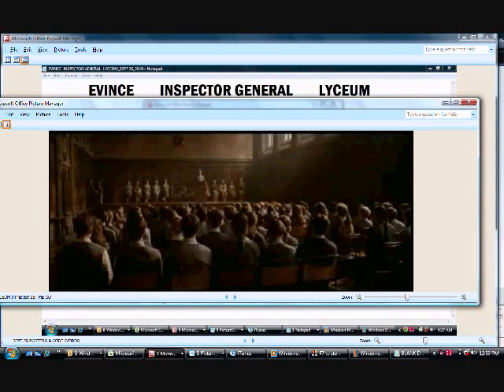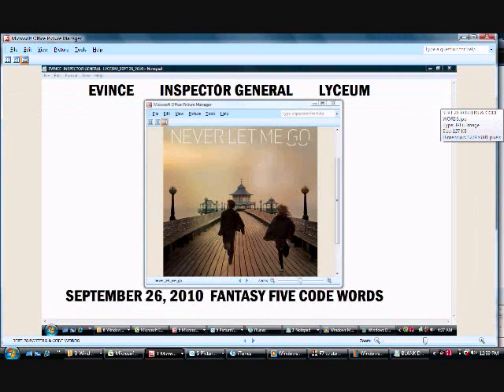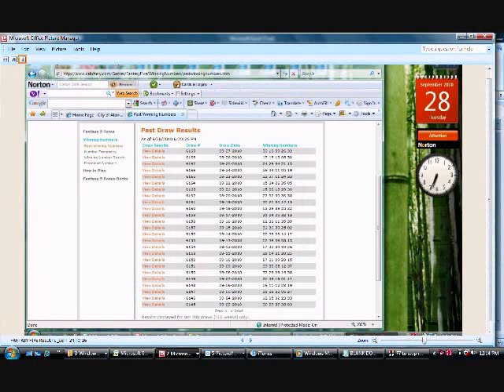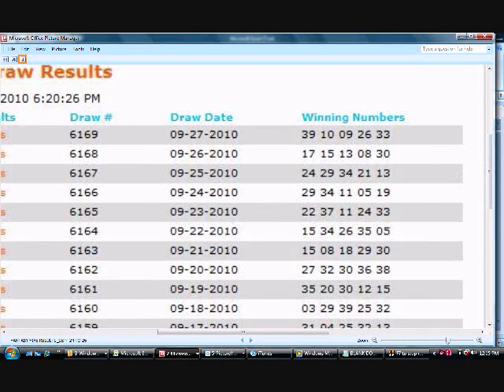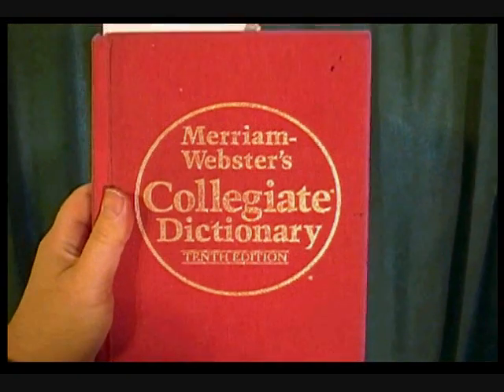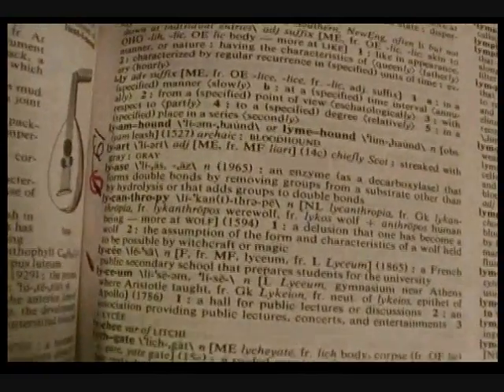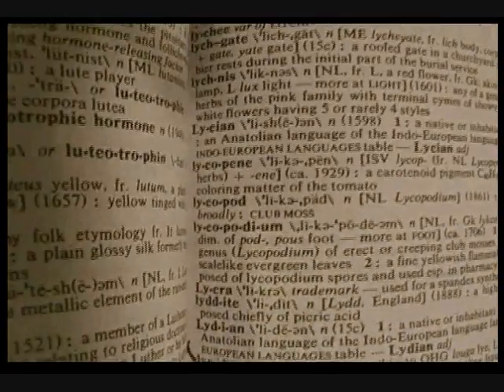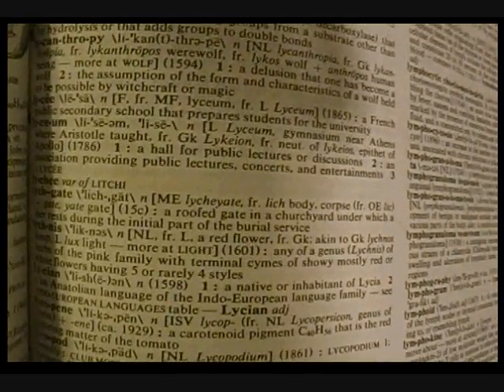CONVERTING FANTASY 5 RESULTS INTO LOTTERY CODE WORD LYCEUM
IN THIS VIDEO THE PROCESS WHEREBY A RANDOMLY DRAWN COMBINATION OF LOTTERY NUMBERS IS CONVERTED INTO A SUPPOSEDLY "RANDOM" LOTTERY CODE WORD IS DEMONSTRATED.
IN THE CASE OF THE FANTASY FIVE RESULTS DRAWN ON SEPTEMBER 26, 2010,
THE CODE WORDS WHICH CAME UP WERE: EVINCE  INSPECTOR GENERAL  LYCEUM, ALL OF THESE CODE WORDS SEEMED STRANGELY FITTING TO A PARTICULAR SCENE IN THE MOVIE I WENT TO SEE ON SEPTEMBER 26, 2010:
"NEVER LET ME GO" IN WHICH THERE IS AN OFFICIAL IN CHARGE OF EDUCATING THE "CLONED" CHILDREN GIVING A PRESENTATION TO THE CHILDREN, WHO HAVE BEEN GATHERED IN A LECTURE HALL AT THEIR SCHOOL. HENCE, THE WORDS "INSPECTOR GENERAL" AND ESPECIALLY THE WORD "LYCEUM" ARE UNCANNILY FITTING FOR THIS SCENE. THE CODE WORD "EVINCE" IS MODERATELY FITTING FOR THE SCENE,  AS THE INSPECTOR GENERAL CHARACTER IS PREOCCUPIED IN FINDING "EVIDENCE" THAT THE CLONED CHILDREN HAVE "SOULS."
THE FACT THAT FAR TOO OFTEN THESE "RANDOM" CODE WORDS APPEAR TO BE SOMEHOW "INFLUENCED" BY THE FIELD CONSCIOUSNESS EVENT--VIZ. A NEWLY RELEASED FEATURE FILM--THAT I AM FOCUSED UPON AT THE TIME THAT THE NUMBERS ARE DRAWN INDICATES A MIND-MATTER INTERACTION WHICH I ATTRIBUTE TO THE FORCES DESCRIBED BY M-THEORY.